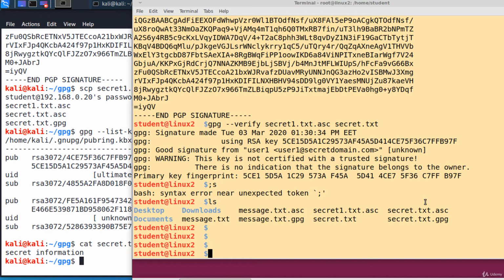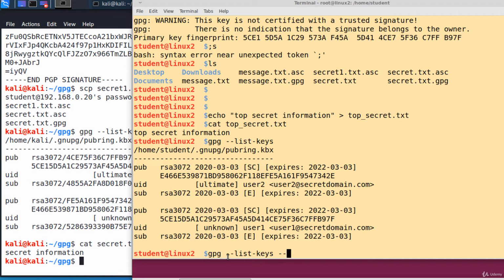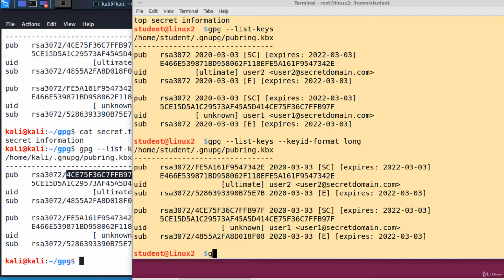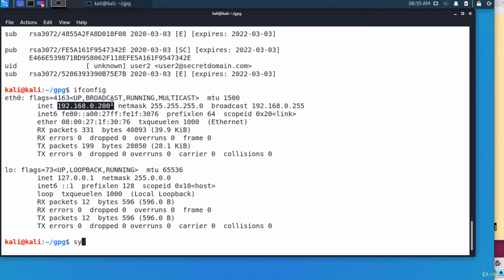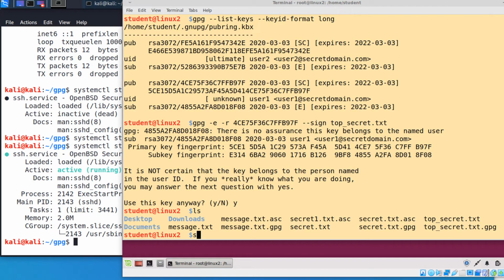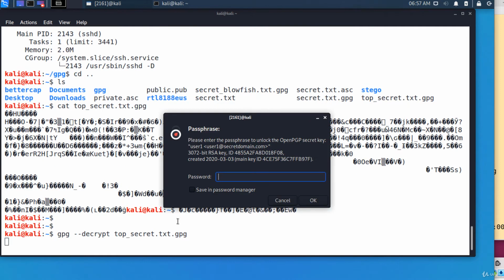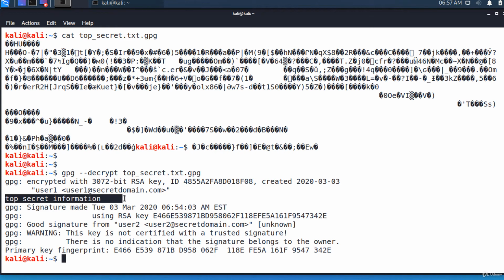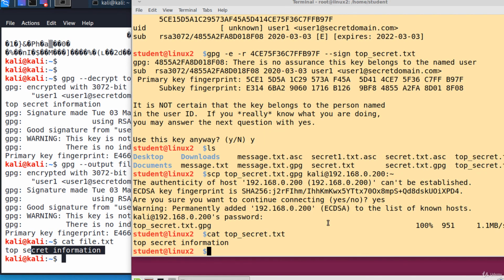Asymmetric Encryption and Digital Signing using GnuPG | software encryption | Best Mind Like